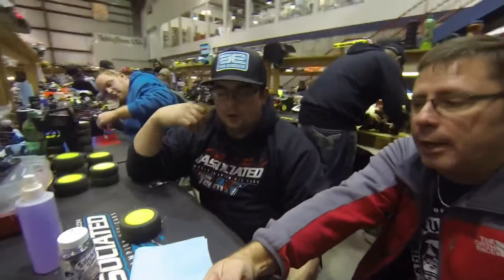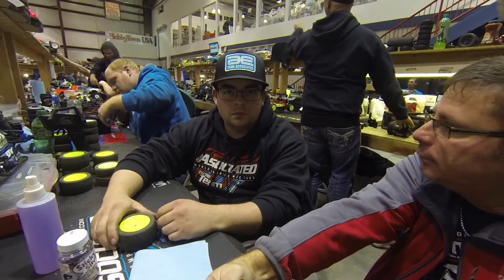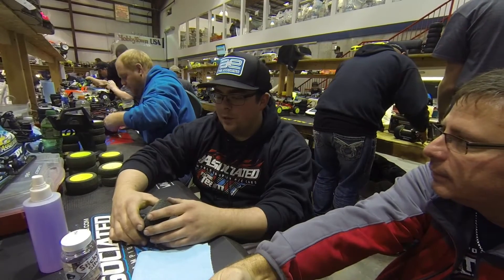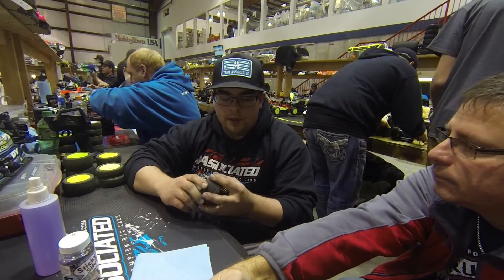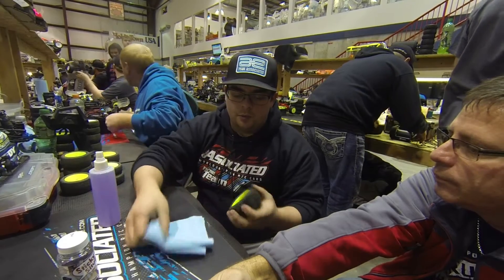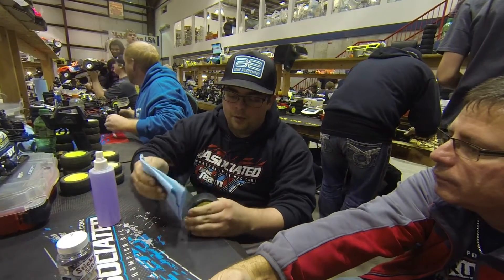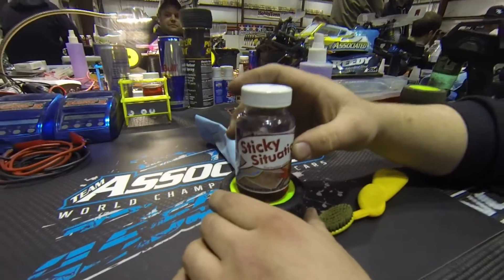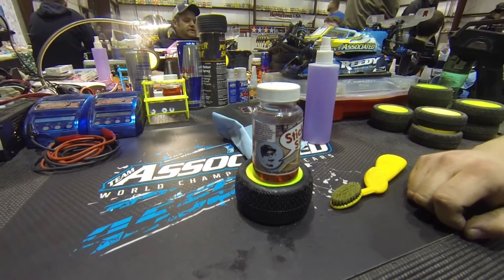Will Brinton's Sticky Situation tire traction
rc dirt oval
rc racing video's
Hobbytown usa
Hobbyplex
2015 jconcepts indoor national finals